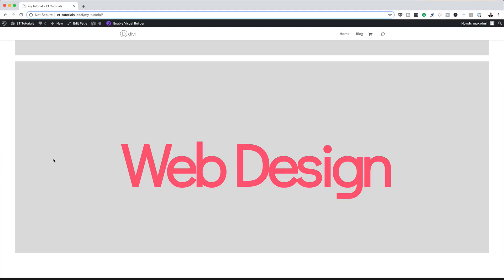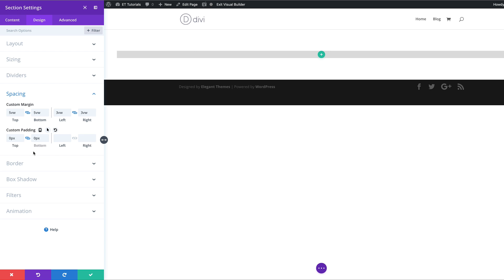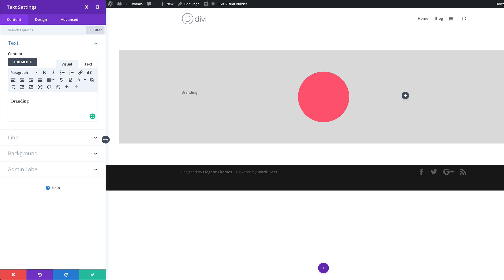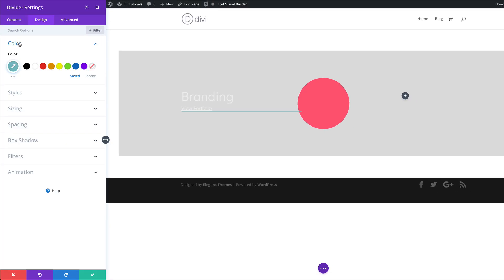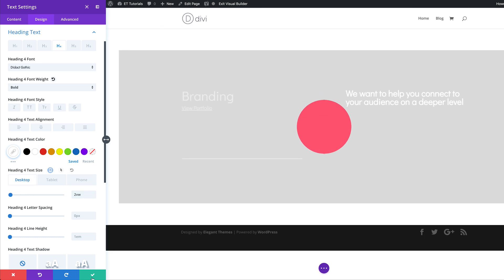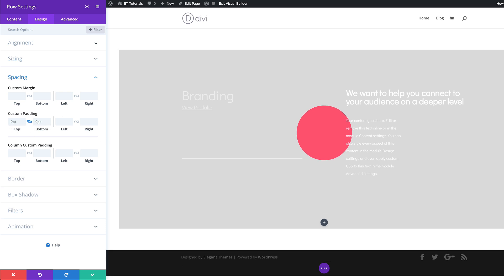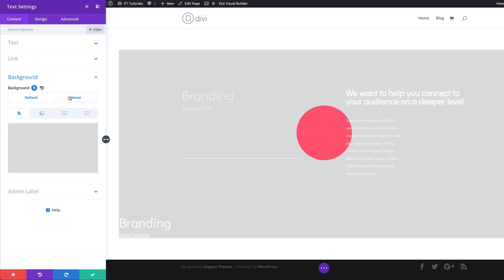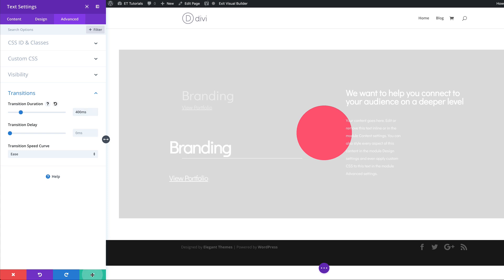How to Make Hidden Row Content Appear on Hover with Divi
Adding subtle interactions to your website can really boost the overall user experience visitors have. One of the things that’ll make your website look that more fancier, while still respecting user-friendliness, is making row content appear on hover. This is a great approach for showcasing services, products, features and more.

In this tutorial, we’ll show you how to create a specific design from A to Z, but once you get the approach, you can make it work for any kind of website you’re working on.

At the end of this blog post, we’ll also share the JSON file of this design that you can download for FREE and use without any restrictions.